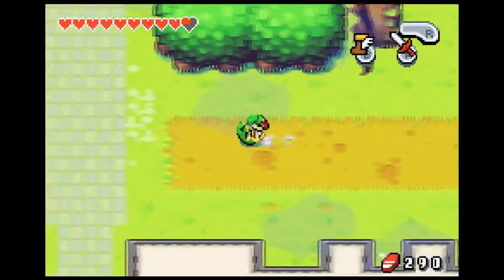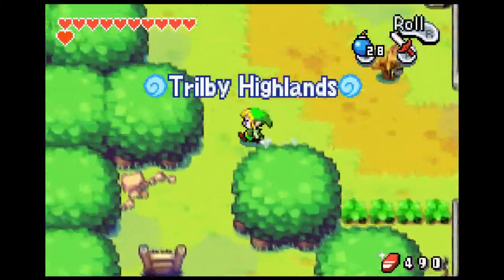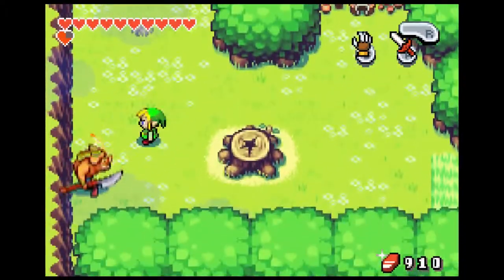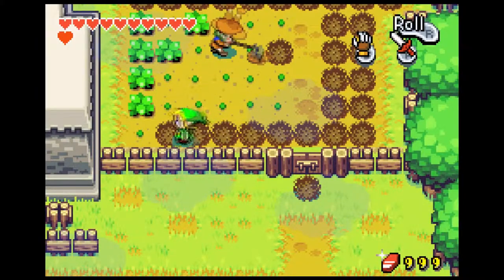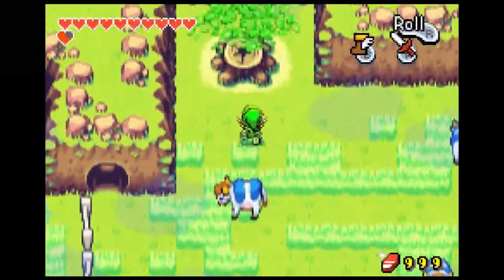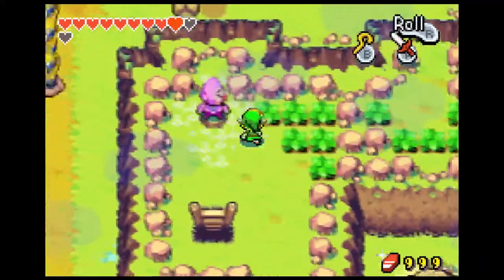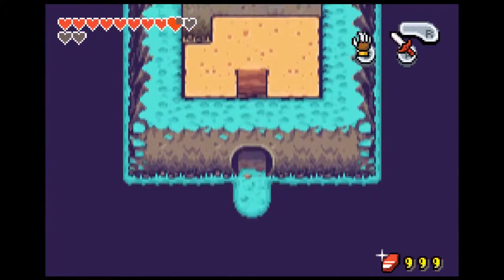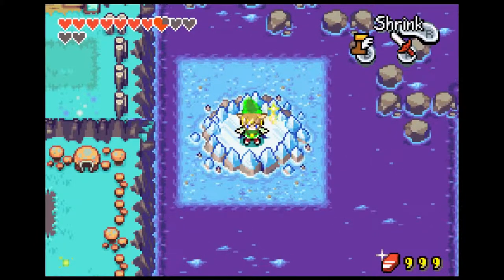GISHF - Minish Cap (Part 20)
Welcome to "Games I should Have Finished!" - This time we're getting our feet wet with Minish Cap! After finally figuring out how to swim we search all the water for ALL the things.